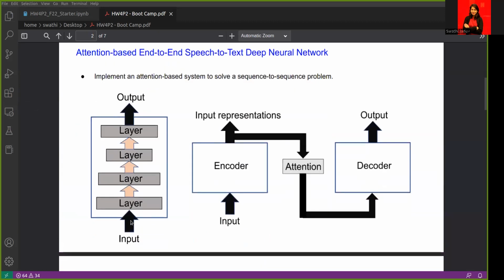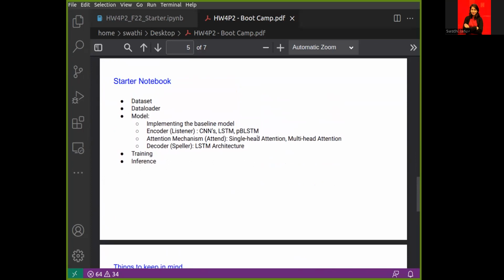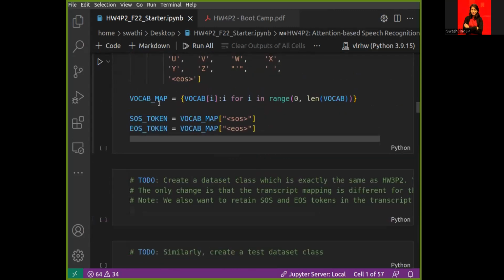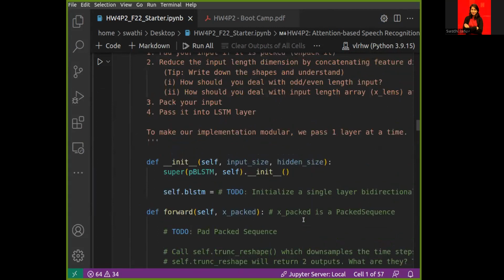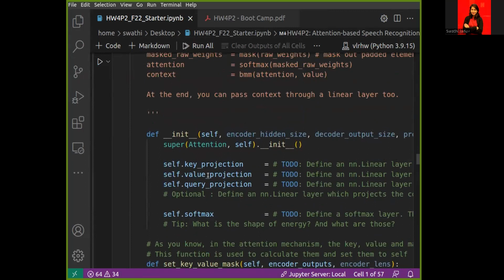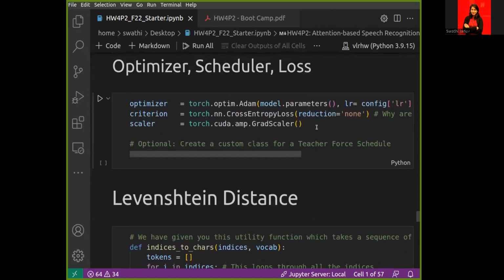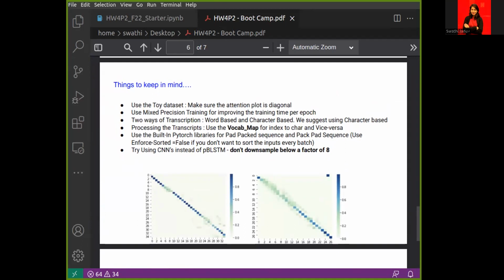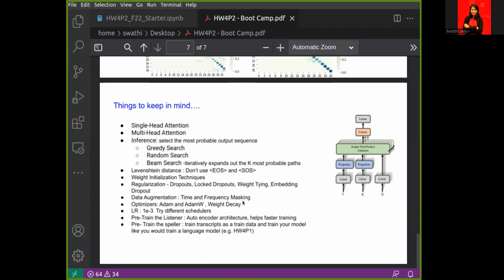HW4 Bootcamp C (Part 2 Starter Notebook)